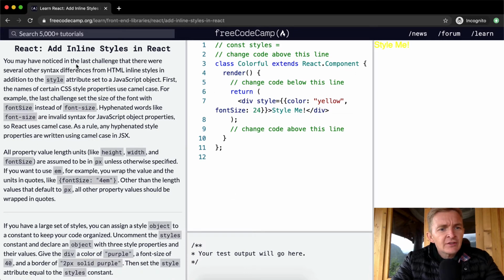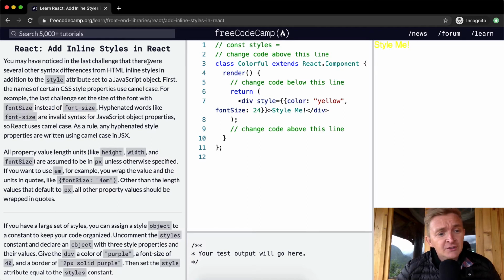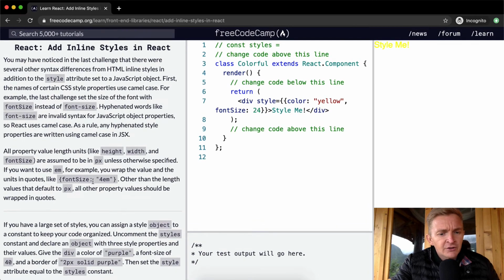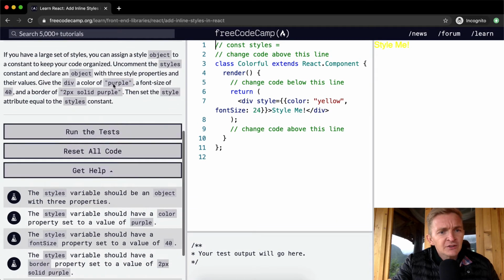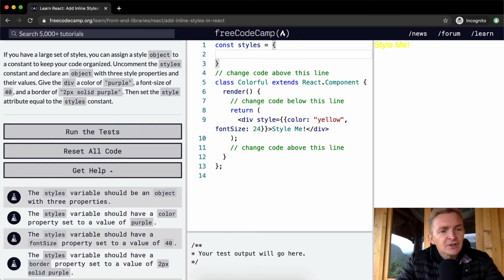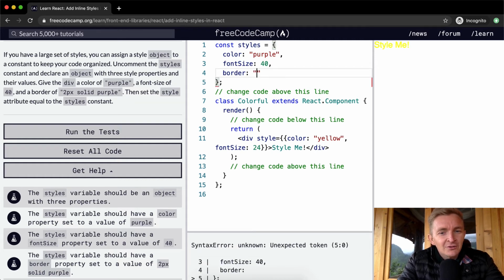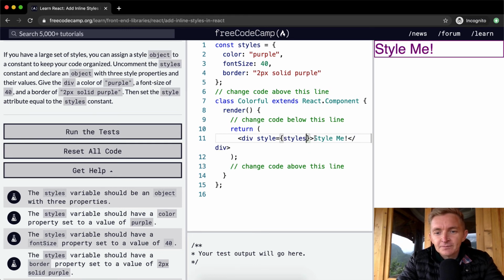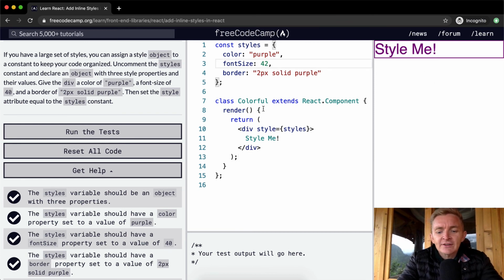Add Inline Styles in React - React - Free Code Camp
In this React tutorial we add inline style in React. This video constitutes one part of many where I cover the FreeCodeCamp curriculum. My goal with these videos is to support early stage programmers to learn more quickly and understand the coursework more deeply. Enjoy!